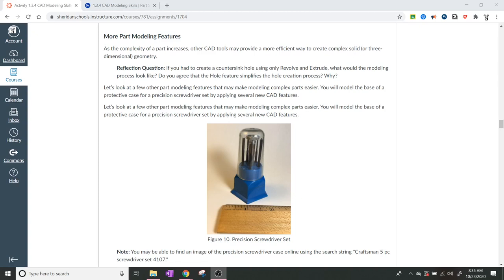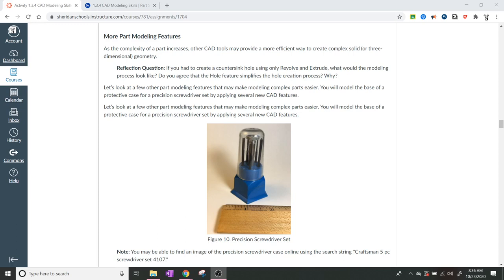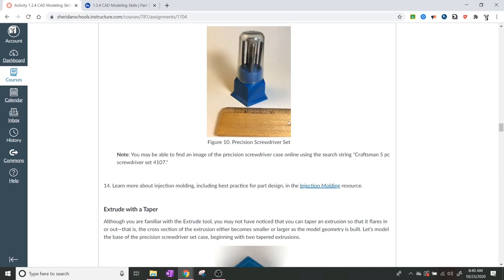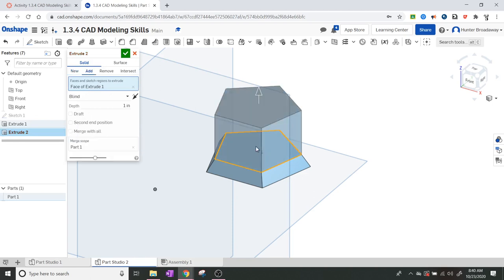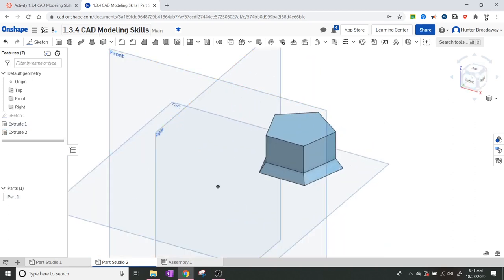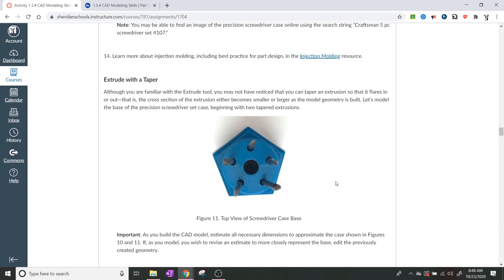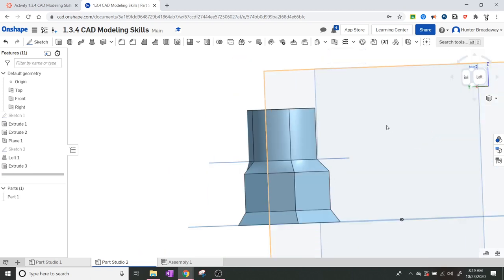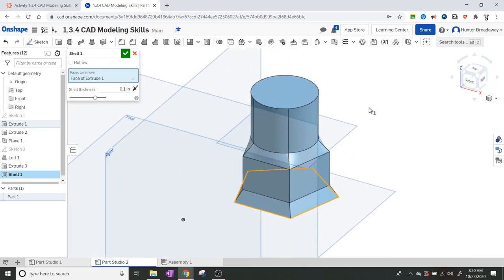IED 1.3.4 CAD Modeling Skills - Part 4 Chamfer Taper, Loft, and Shell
Part 4 of the 1.3.4 CAD Modeling skills activity.